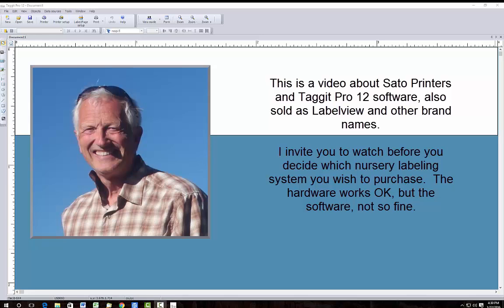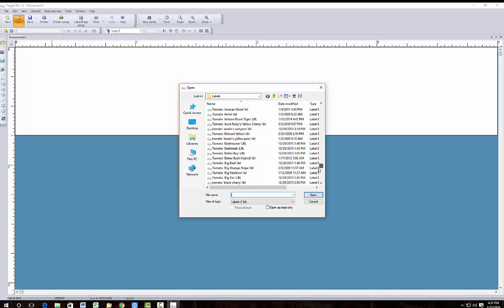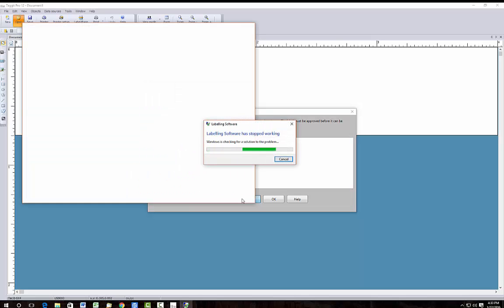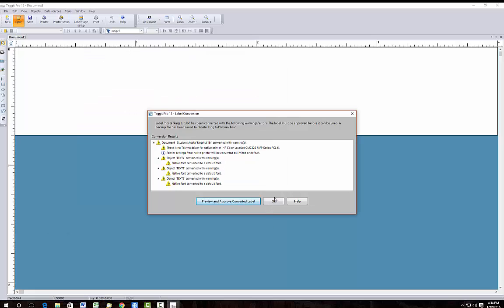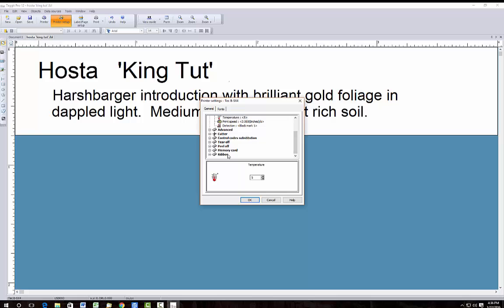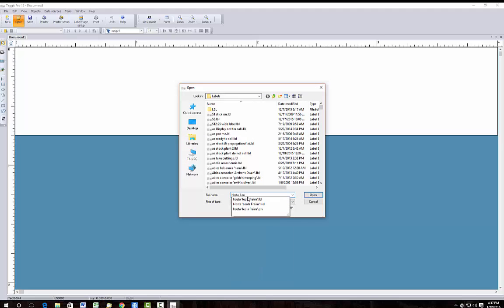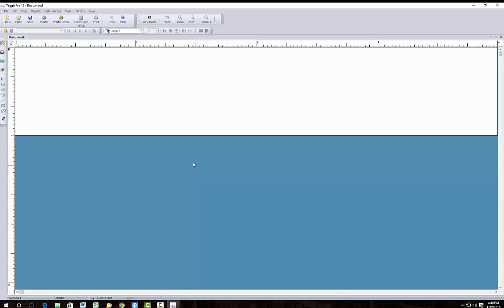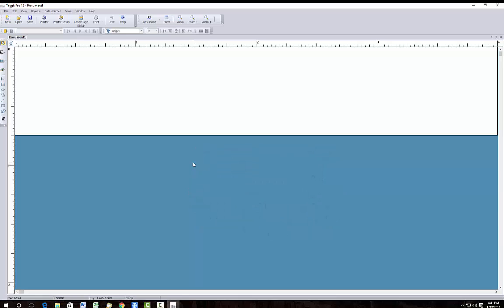Nursery Labeling Software Taggit Pro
This video is for nursery owners who need to purchase plant labeling software.  It discusses Taggit Pro 12 and the problems I have experienced with the update to the new version.